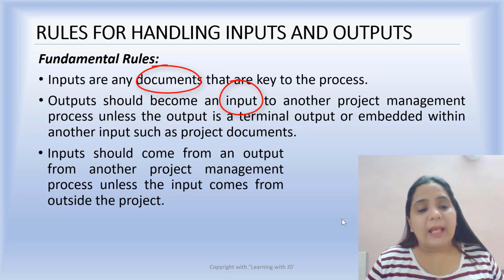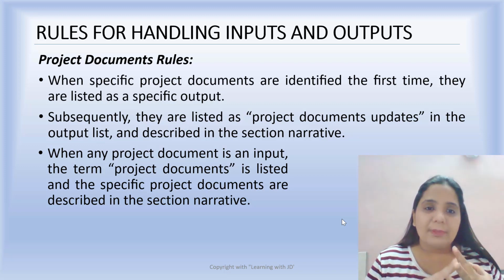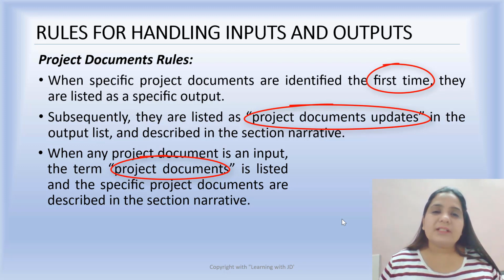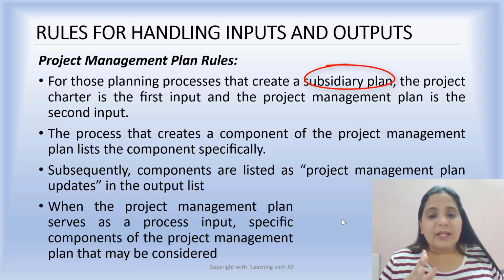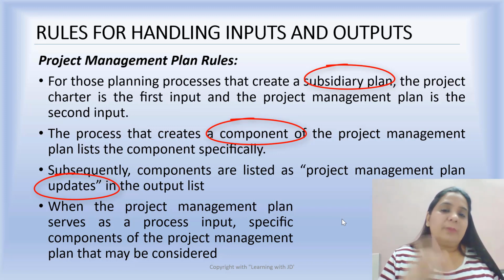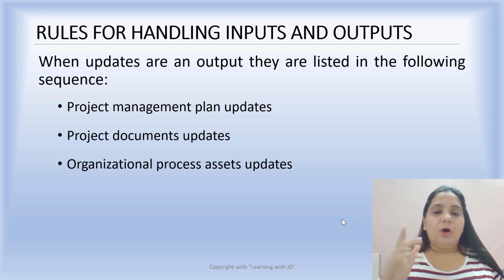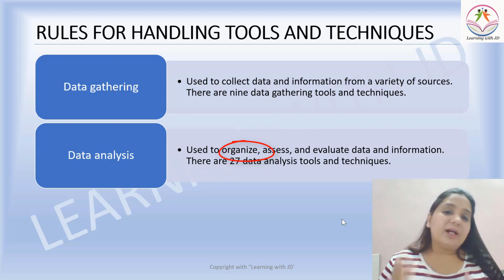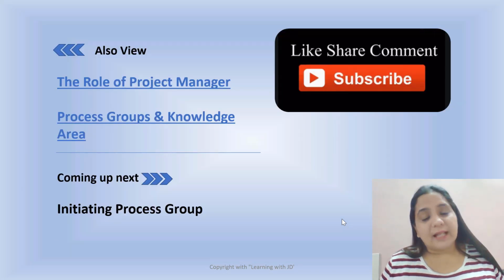Handling of Inputs, Outputs and Tools & Techniques | CAPM Certification | PMI | PMBOK - 6th Edition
CAPM Certification Full Course | CAPM Examination Preparation | Learning with JD

In todays video we are going to talk about the rules of handling Inputs, Outputs and Tools & Techniques

Welcome to this channel where I make Project Management simple for you! PMI's Certified Associate in Project Management (CAPM) is an entry-level certification for project practitioners, designed for those with less experience. CAPM provides advantage when it comes to earning potential.

Content of the video:

00:00 - Welcome
01:31 - Rules for Handling Inputs and Outputs
05:15 - Project Documents Rules
08:25 - Project Management Plan Rules
11:30 - Sequencing Rules
12:55 - Rules for Handling Tools & Techniques

CAPM Full Course
CAPM learning videos
capm training videos
CAPM certification
CAPM exam prep
CAPM certification training videos
CAPM 6th edition training videos
CAPM course
Pmi
Pmi india
Pmi capm
Pmbok 6th Edition
Pmbok project management
PMI Mumbai Chapter
Project Management Book of Knowledge

Textbooks are boring, so we try to make project management interesting through digital platform